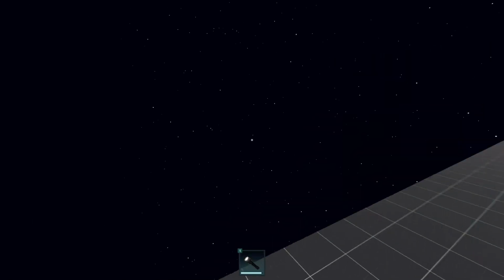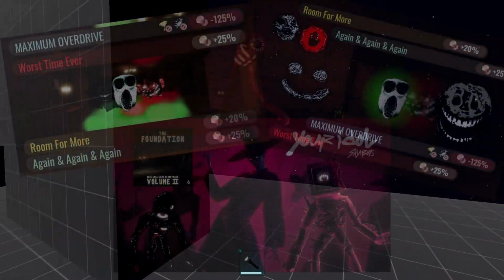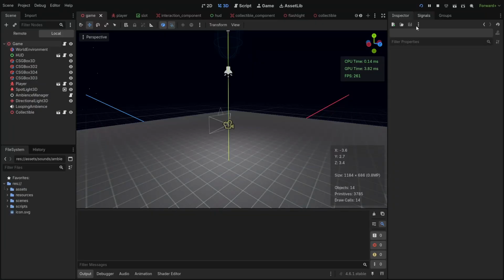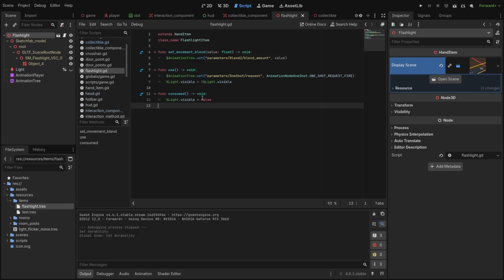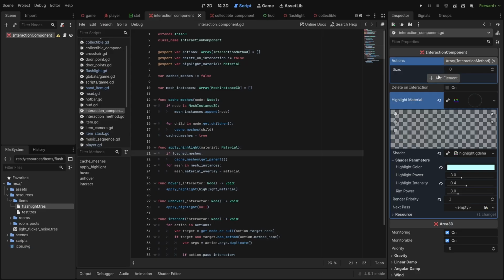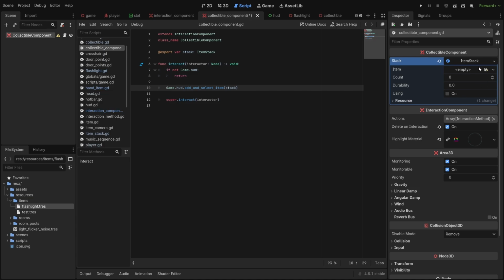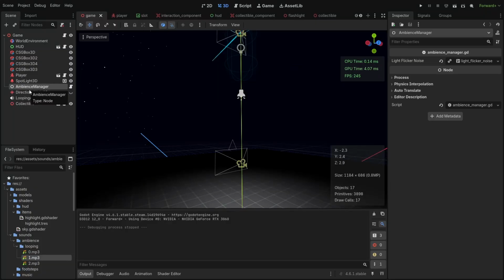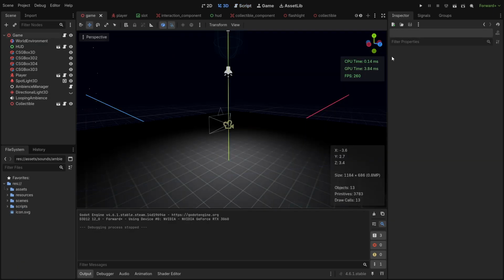Starting my Godot Indie Horror Game Development | Phantom Void Devlog 1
This is the first devlog kickstarting my series covering my ongoing development of my indie horror game I'm developing in Godot called the Phantom Void.

Credit to my friend @dinonkd for the second music track heard in the background.